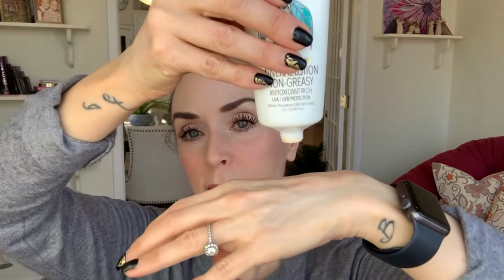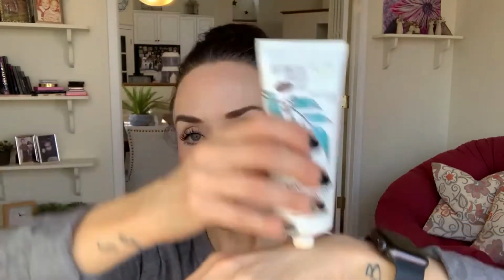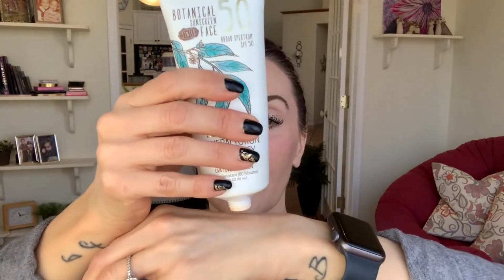MORNING SKINCARE ROUTINE \\ EASY \\ ANTI-AGING \\ BUDGET FRIENDLY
Hi Everyone!

This is the routine that I have been doing for years. I do sub in products that I'm interested in trying from time to time but these are my core group of products that I use. I feel like this routine is easy...effective...and budget friendly. Please leave any suggestions of products you love below so I can check them out! xo

products mentioned:

CeraVe
Hydrating Cleanser CAD$18.97

Timeless Skin Care
HA Matrixyl 3000 W/ Rose Spray USD$18.95

Timeless Skin Care
20% Vitamin C + E Ferulic Acid Serum USD$26.95 (1 oz)

Timeless Skin Care
Coenzyme Q10 Serum USD$26.95 (1oz)

The Ordinary
Resveratrol 3% + Ferulic Acid 3% CAD$7.90

The Ordinary
Lactic Acid 5% + HA CAD$6.50

Josie Maran
100% Pure Argan Oil USD$49

Australian Gold
Botanical Sunscreen Tinted Face Mineral Lotion SPF 50 USD$13.99

EltaMD
UV Elements Tinted Face Moisturizer Broad-Spectrum SPF 44 USD$36.50

Paula's Choice
Super-Light Daily Wrinkle Defense Broad Spectrum SPF30 USD$33